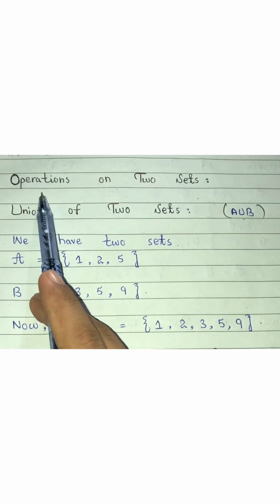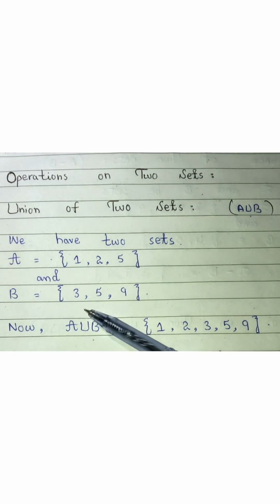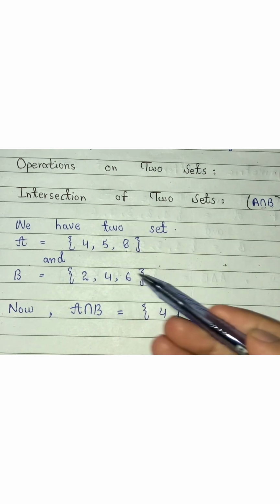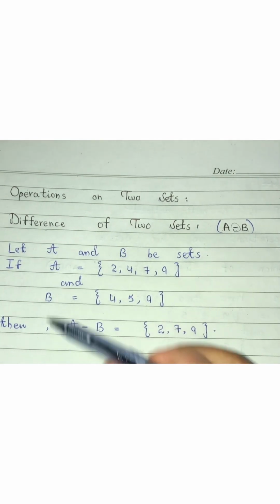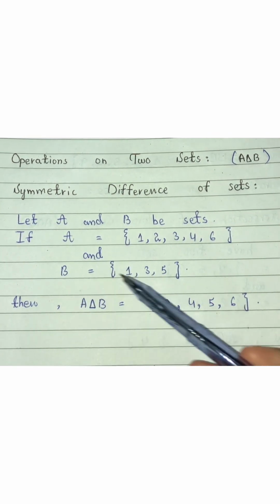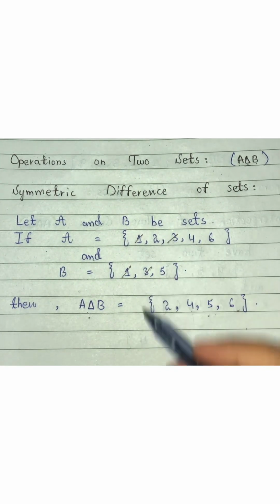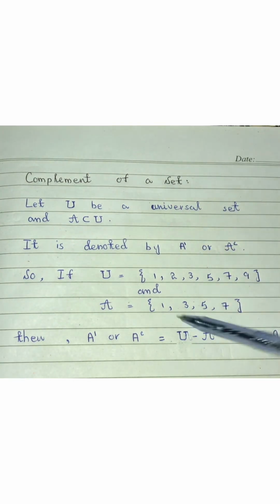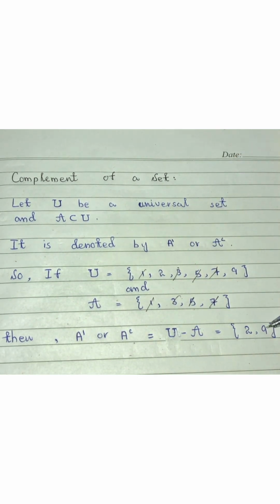Operation’s on Two Sets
Operation’s on Two Sets | Union | Intersection | Difference | Symmetric Difference | Complement

Thanks 😊